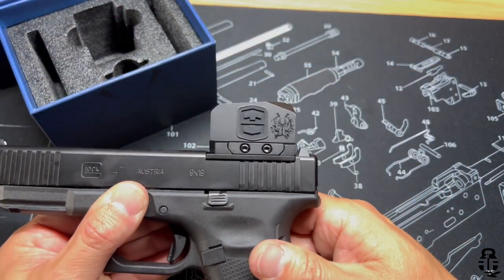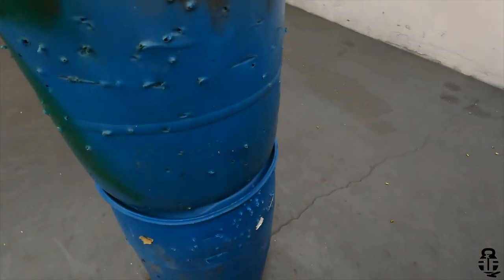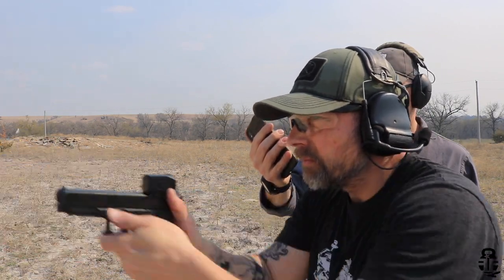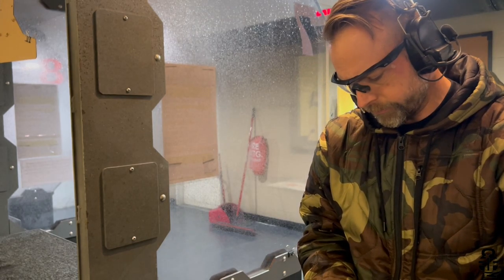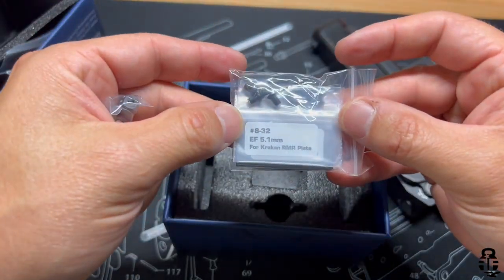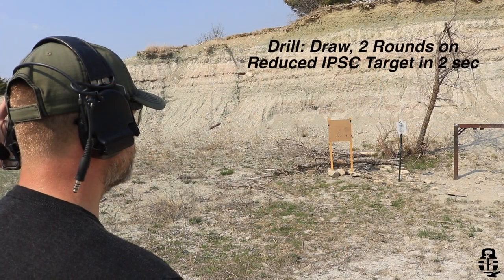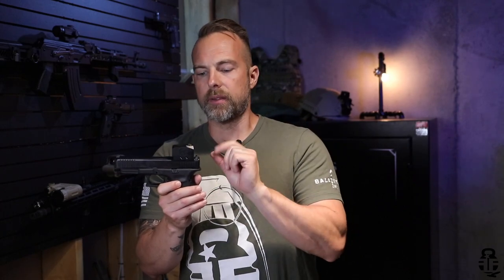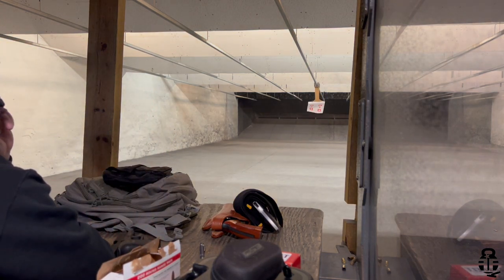Swampfox Kraken 500 Round Review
The Swampfox Kraken could be one of the best value closed emitter optics on the market.